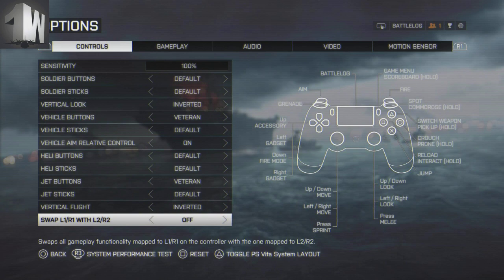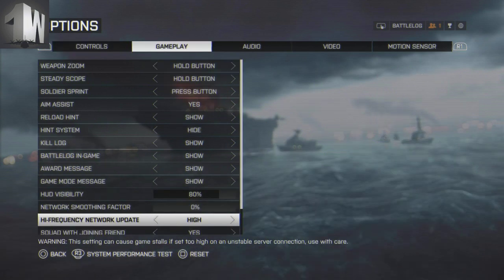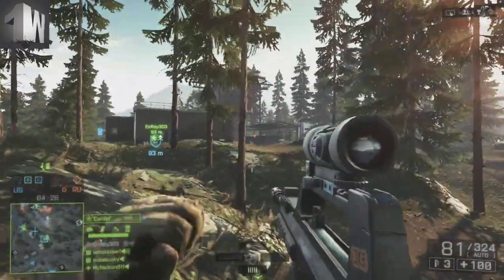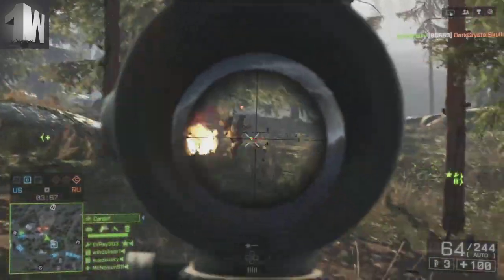Battlefield 4 FIXED June Net Code Patch Review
I review the largest patch release of June 2014. I describe my experience with the latest changes and discuss how BF4 will take its place as the best Battlefield created.